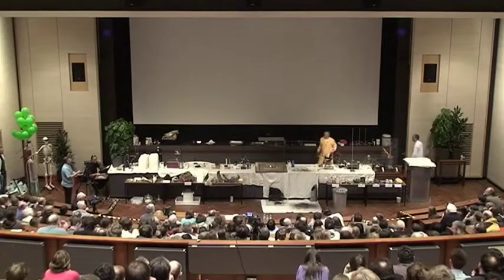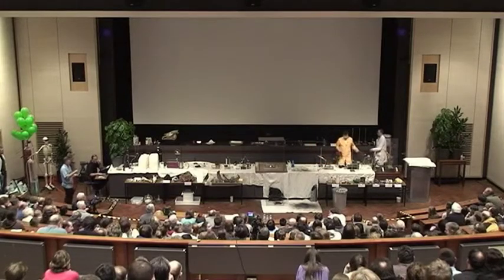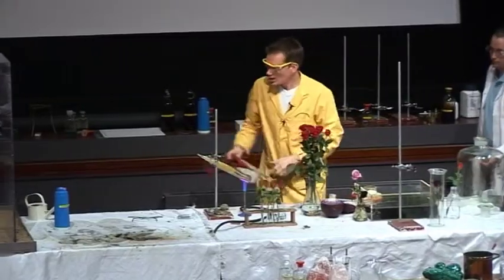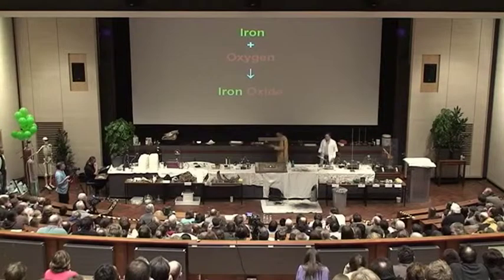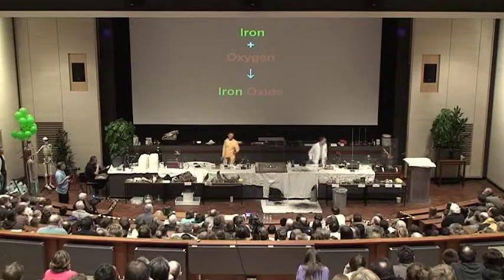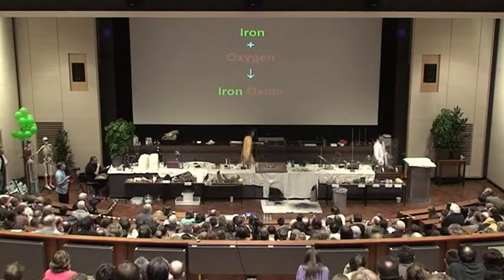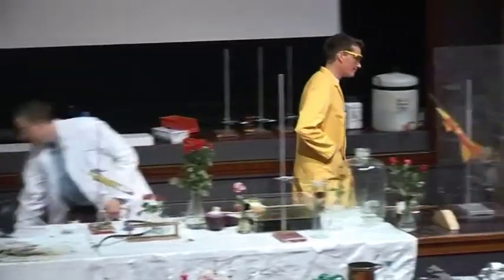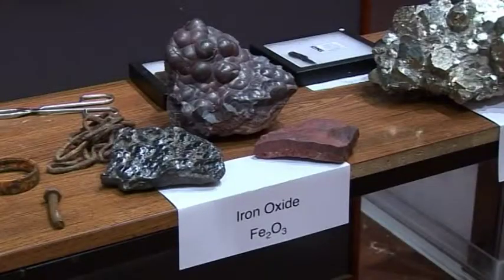Free Range Chemistry 19 - Iron Wool and Oxygen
Dramatic reaction of iron and oxygen!